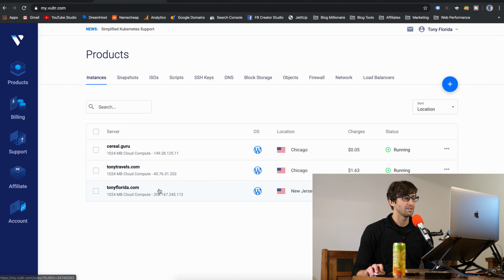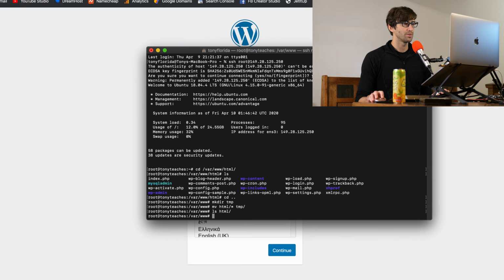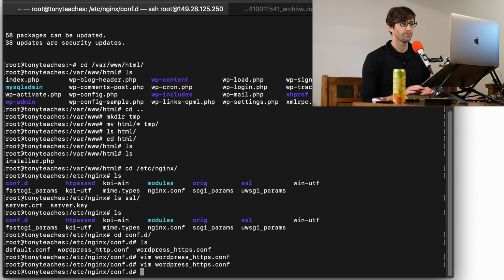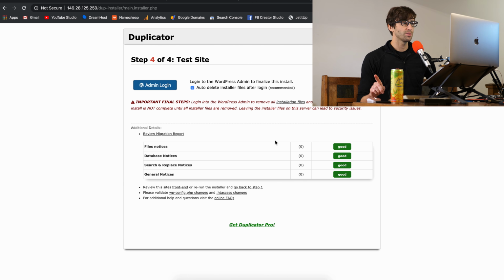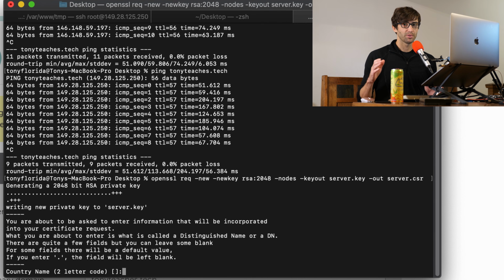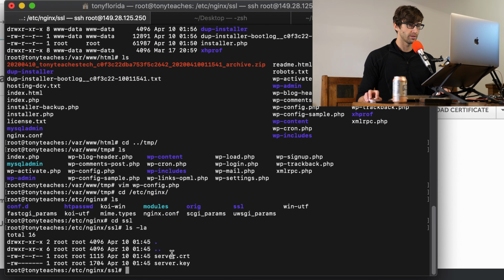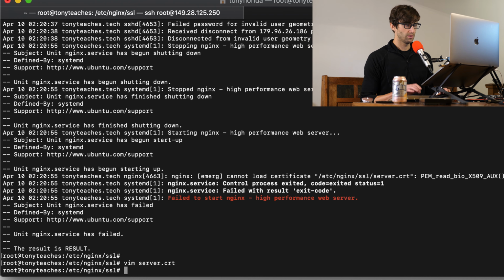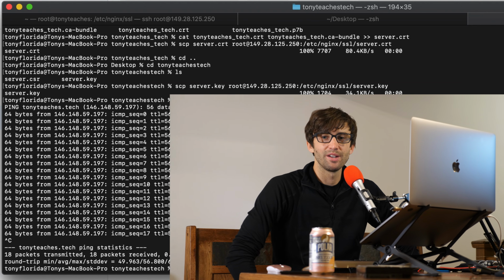A Comprehensive WordPress Site Migration Tutorial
Learn everything you need to know about how to move a WordPress site to another host. In this tutorial, we'll be using the Duplicator WordPress Migration Plugin by Snap Creek to move a website. In addition, I'll walk you through the steps of moving your SSL certificate and updating your DNS settings.